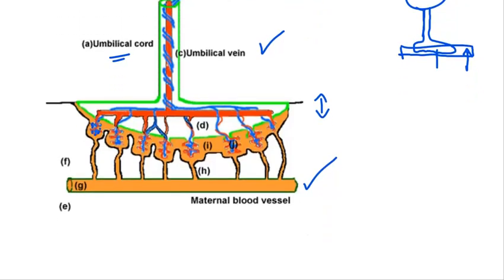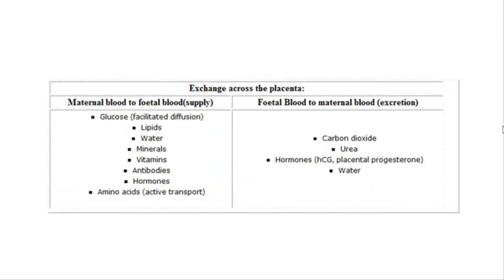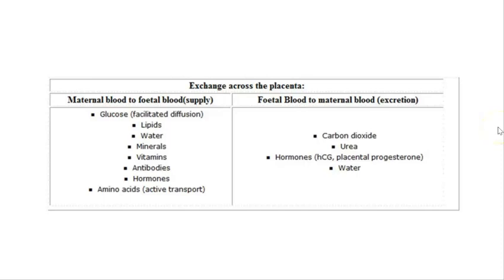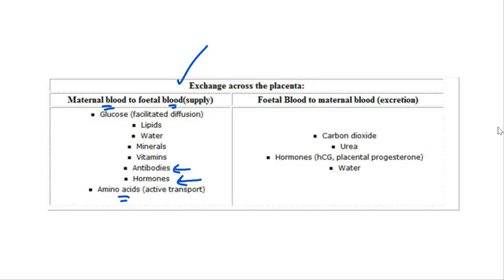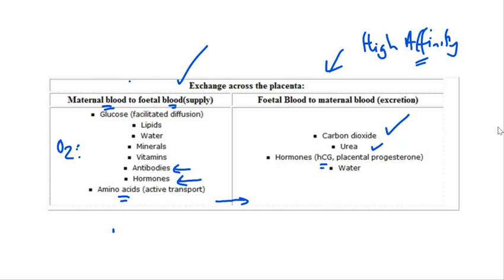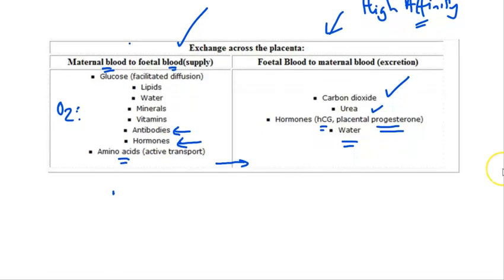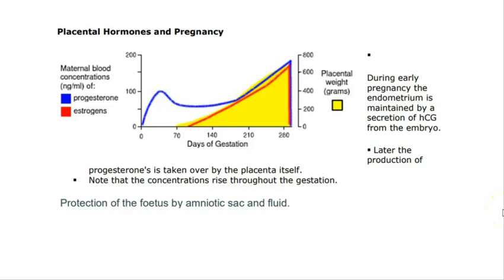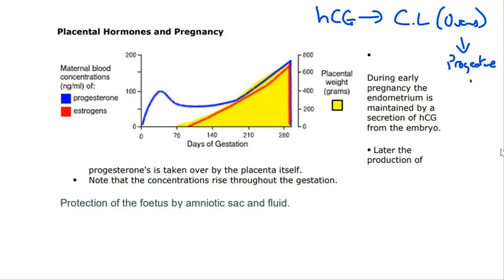15 Placental Structure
The topic of questions will be about the structure of the placenta and progesterone production

0:00 Introduction to Placental Structure and Function
0:42 How the Placenta Develops from the Blastocyst
1:15 Structure of the Umbilical Cord and Blood Flow
2:00 How Maternal and Fetal Blood Exchange Nutrients
2:45 Transfer of Oxygen and Waste Between Mother and Fetus
3:30 The Role of Maternal Antibodies in Fetal Immunity
4:10 HCG Production and Its Role in Early Pregnancy
4:45 The Placenta Taking Over Progesterone Production
5:30 Hormonal Changes Leading to Labor and Birth
6:15 Summary and Next Video on Birth Process